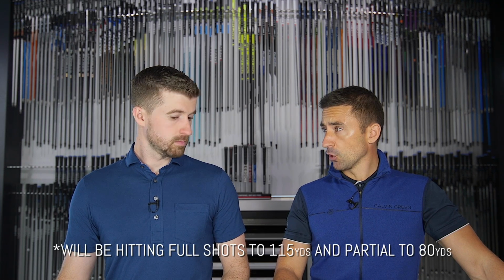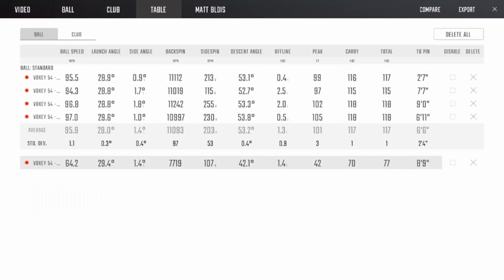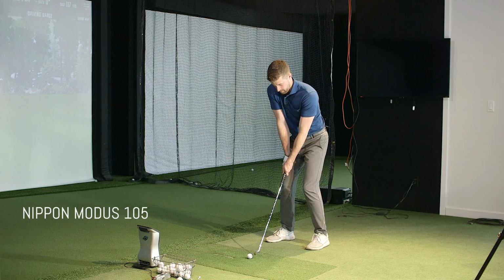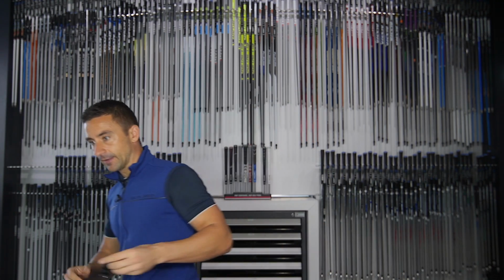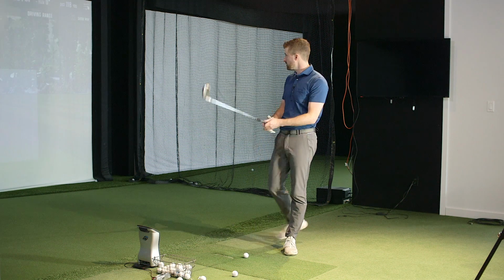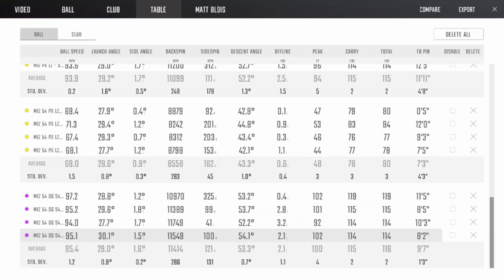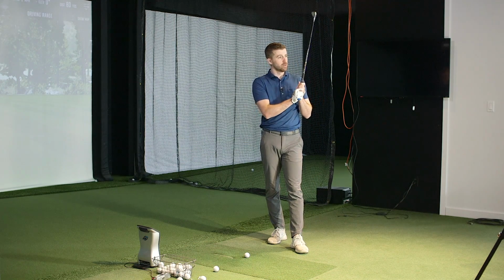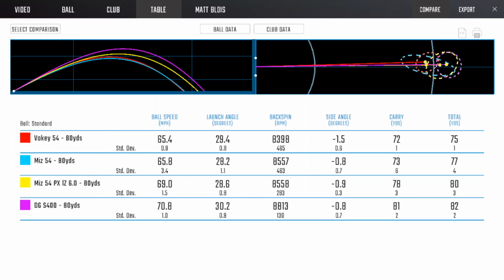Custom Wedge Shafts – Do They Make a Difference?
– Testing three different shafts in the same wedge to see the difference in launch, spin, consistency, distance control and more! Is it worth having the shafts in your wedges custom fit for your swing? Find out in this video!